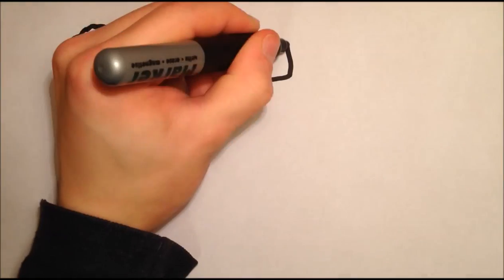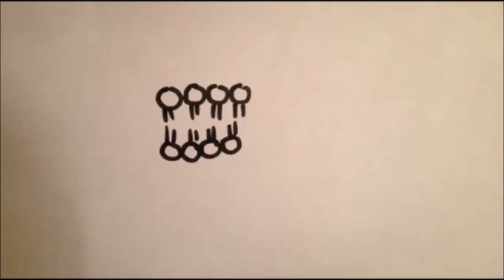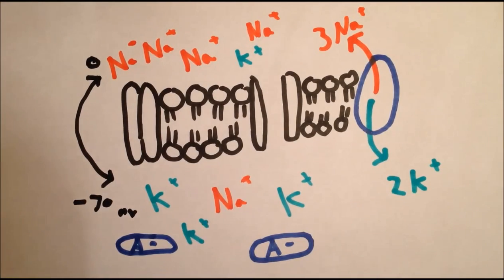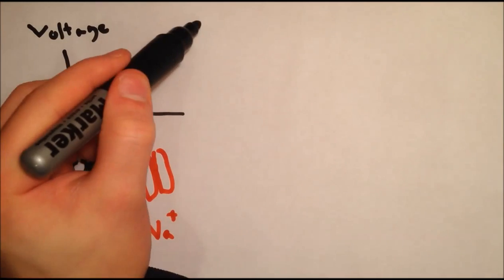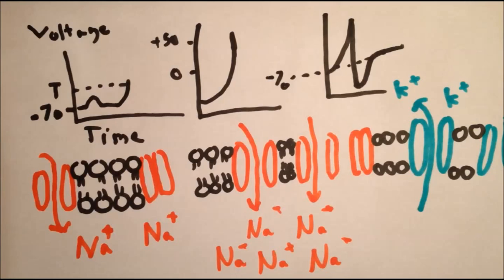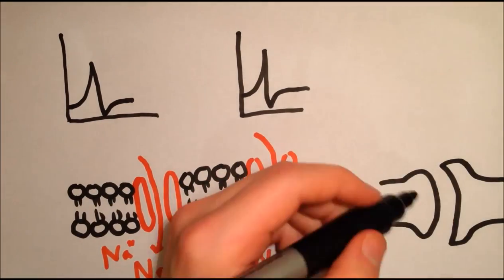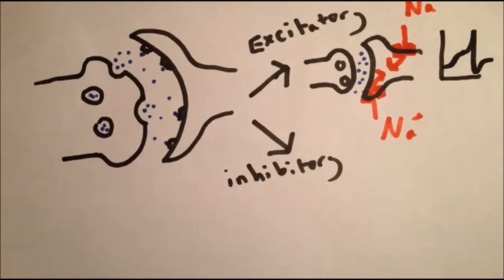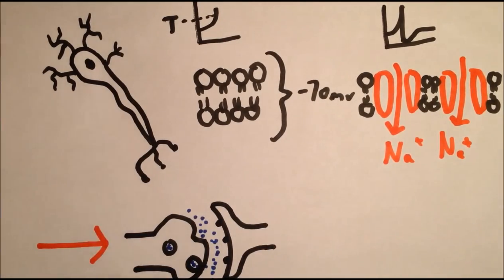Neuron Basics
The basic properties of neurones, including resting potentials, action potentials and synapses.